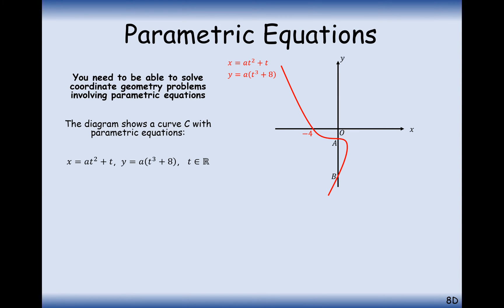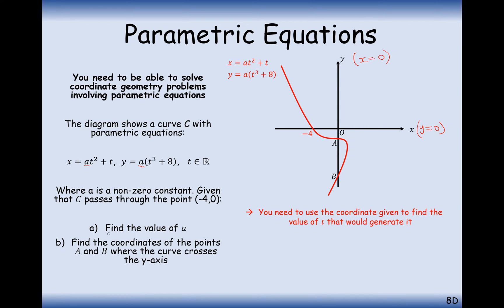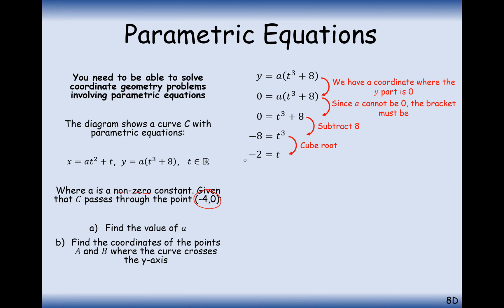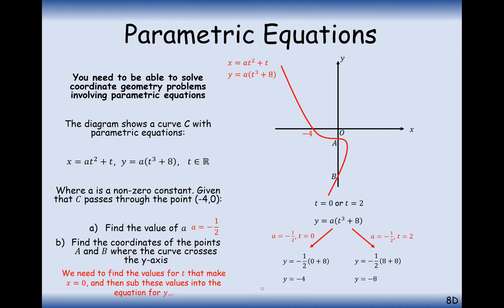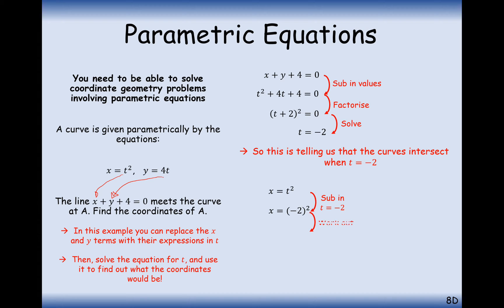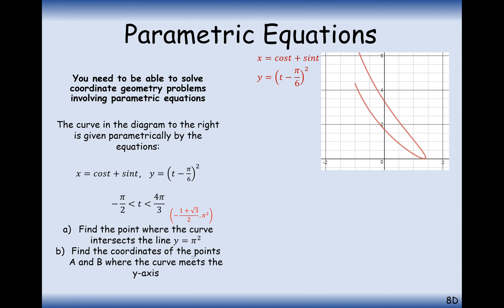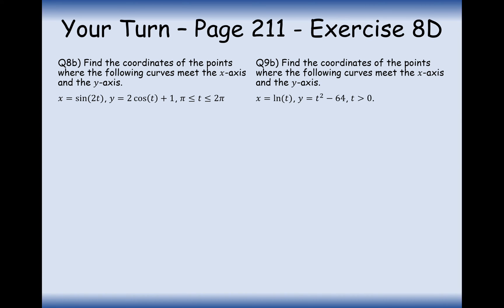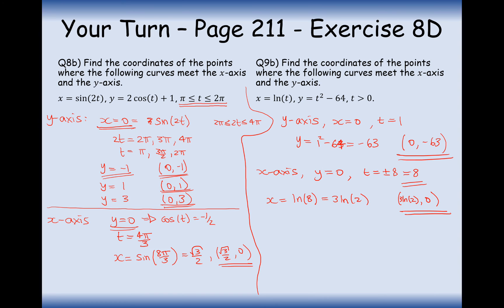A2 Maths - Pure - Solving Simple Parametric Equations